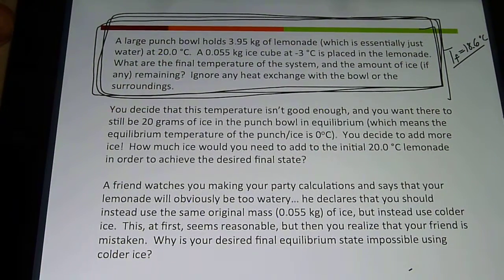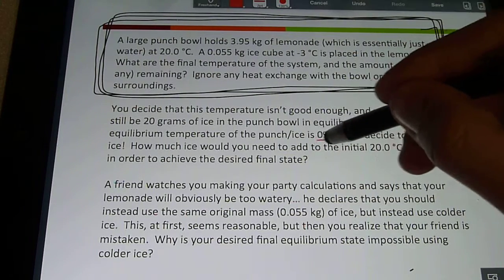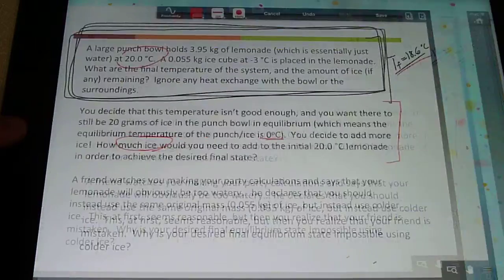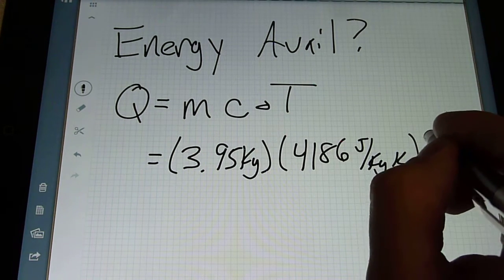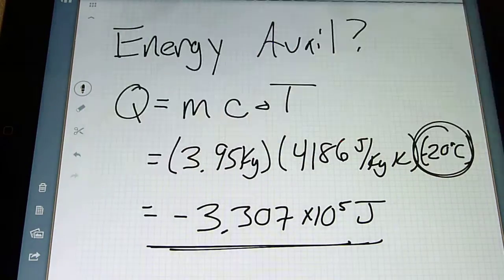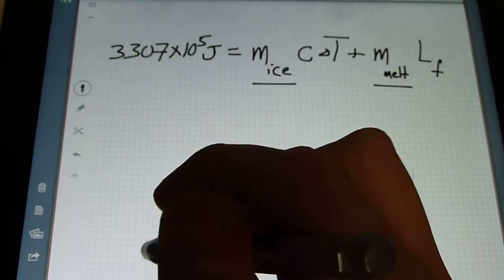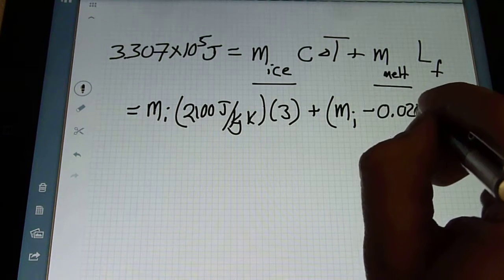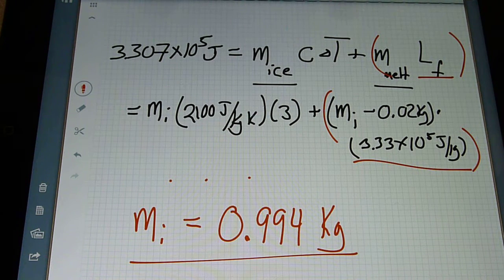Lemonade calorimetry problem #1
A short description (and answer) to the first extra credit problem involving the combination of ice and lemonade